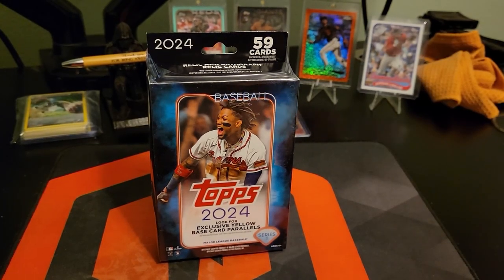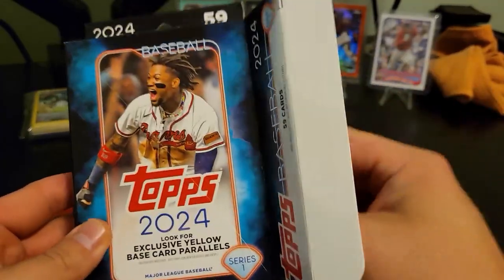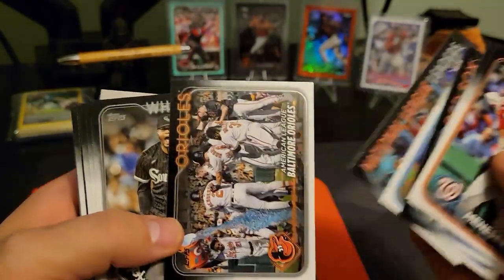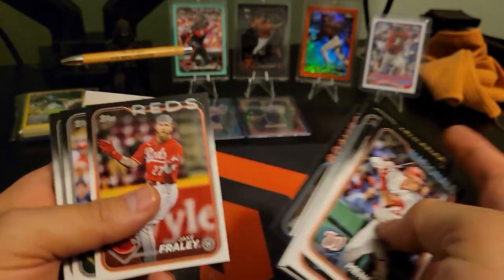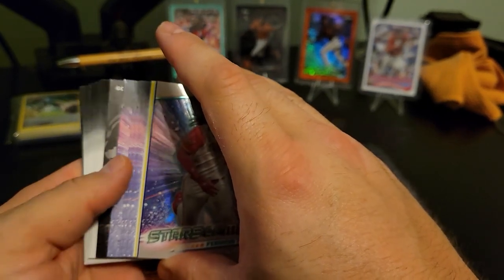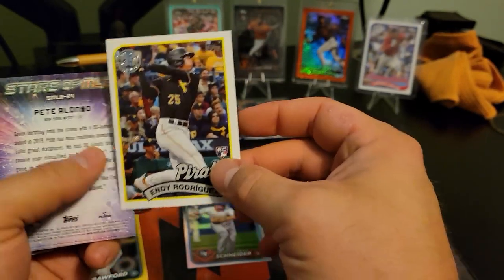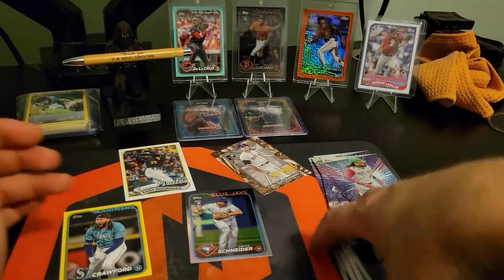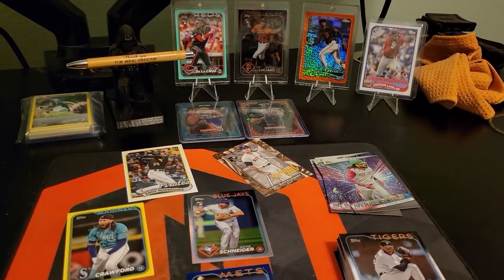THE LAST HANGER... 2024 Topps Series 1 Hanger 7 of 7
We did it! we made it through all 7! it was a wild ride but we made it! check out the ebay store: